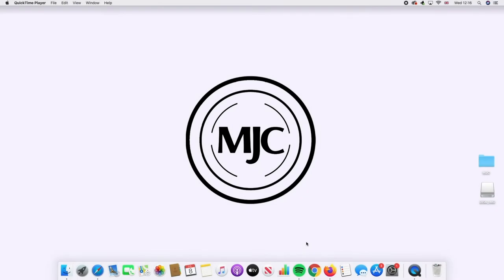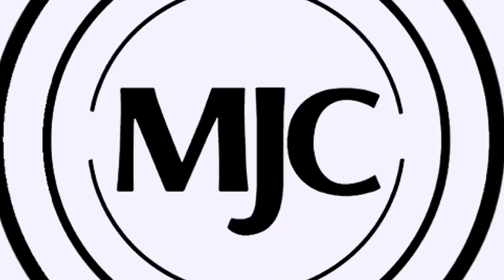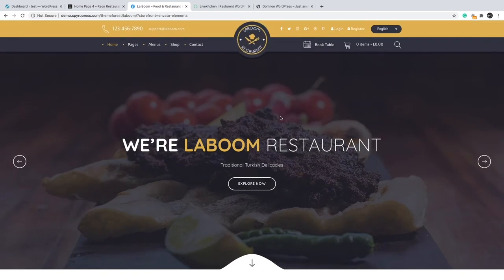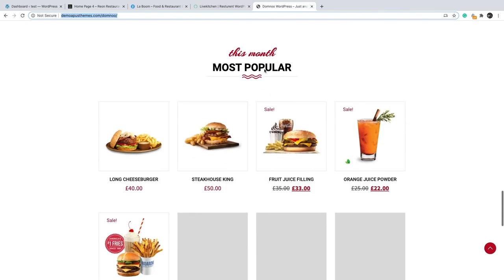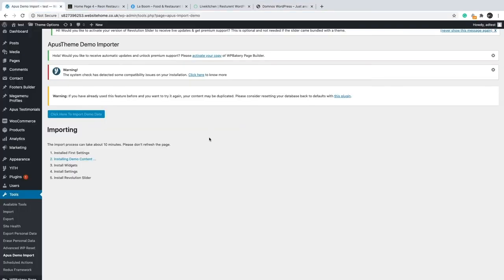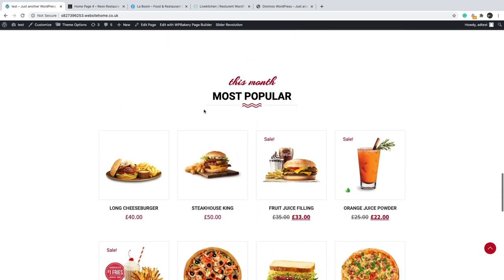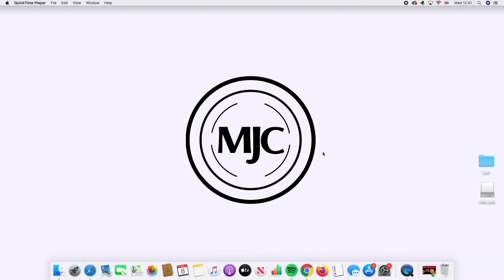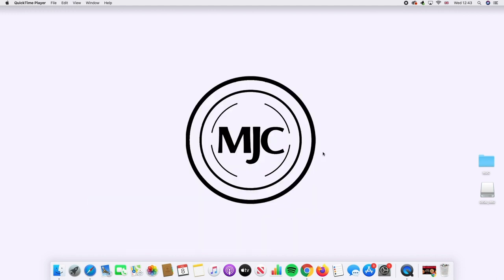MJC Tutorials - Food/Cooking Websites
MJC Tutorials
How to build a Food/Cooking website with a WordPress theme
Intro & Outro Music: 1P - Freestyle

Doman & Hosting:
Go daddy
hostinguk
ionos